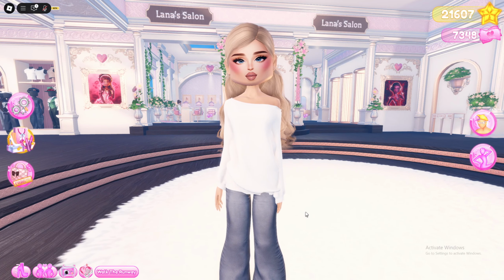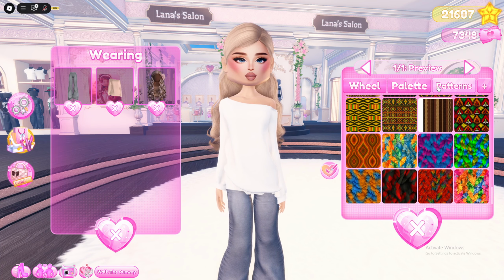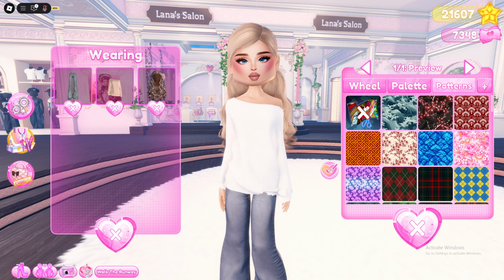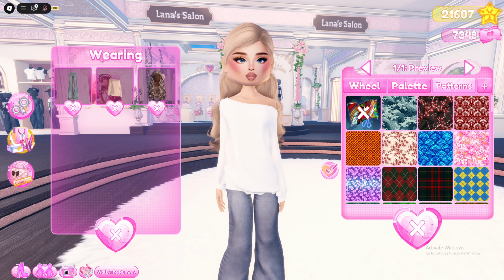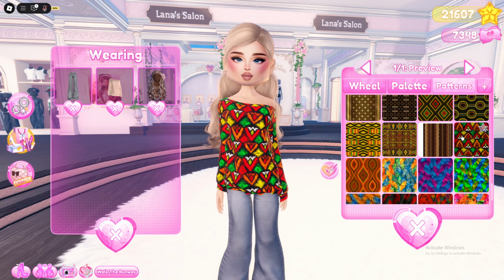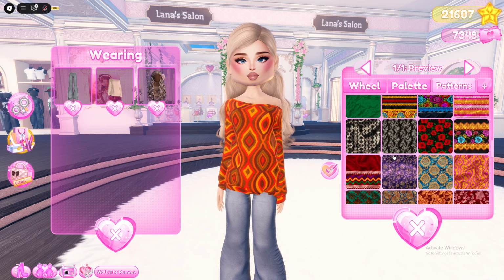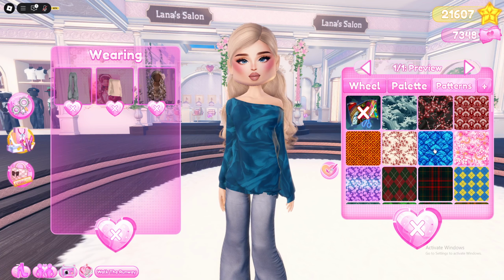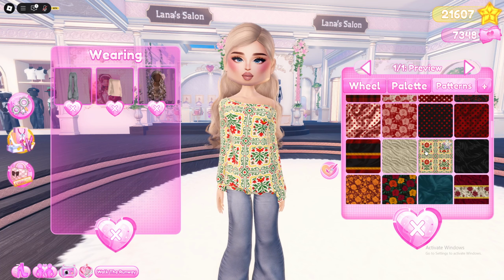Cultural Patterns Just Dropped! 🔥🌏 Here's Where to Find Them in Dress to Impress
This tutorial will show you where you can find these patterns on the Dress To Impress update.